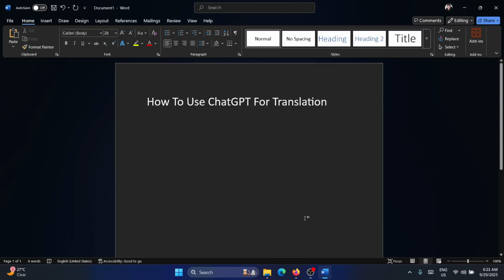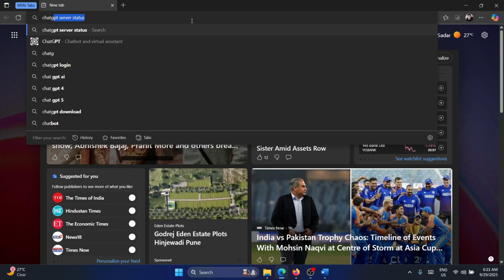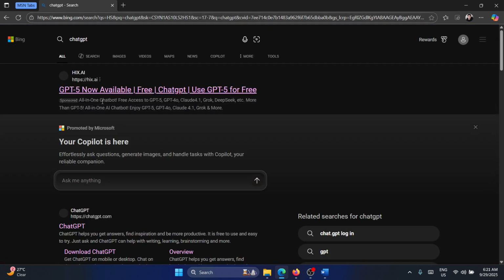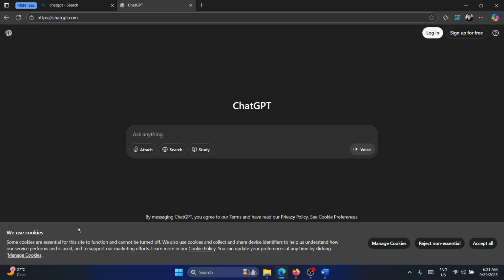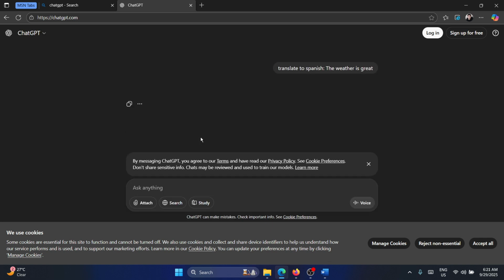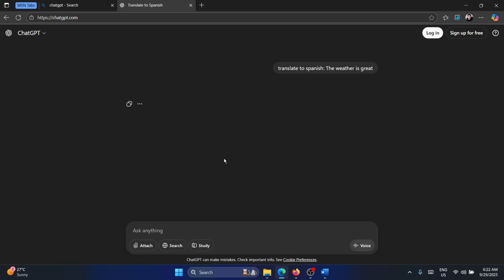How To Use ChatGPT For Translation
Video Title : How To Use ChatGPT For Translation

If you wish To Use ChatGPT For Translation then please watch this video.